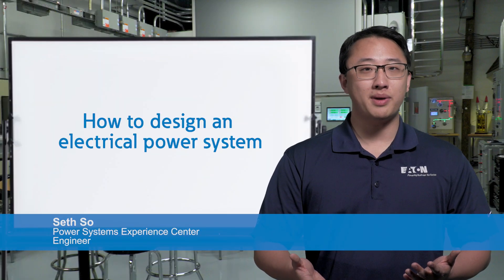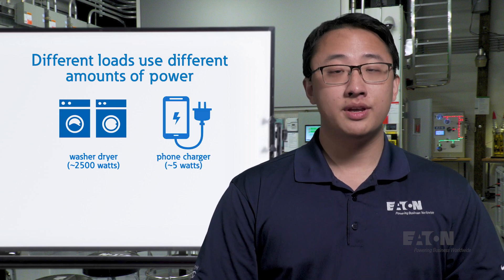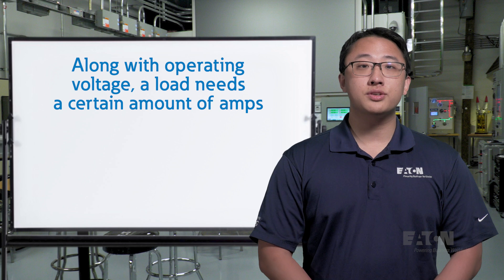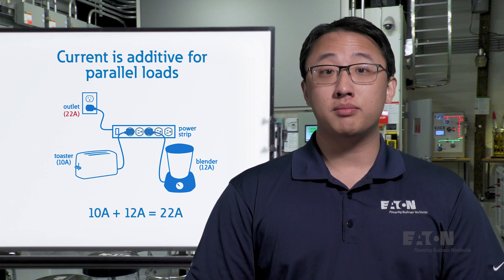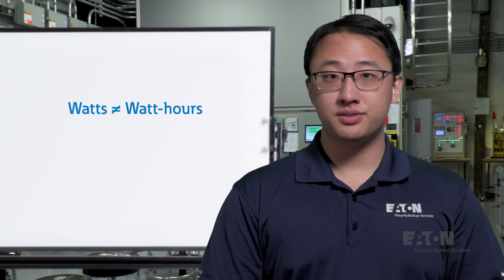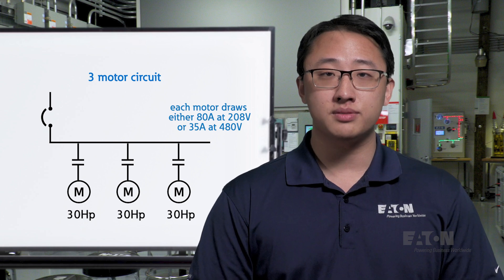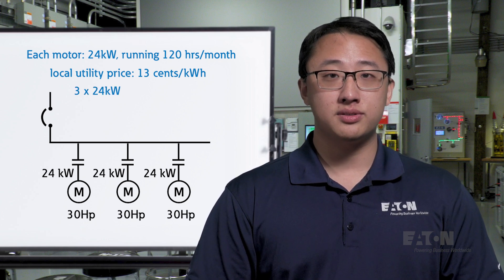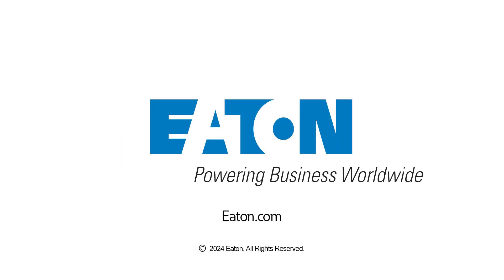Volts, amps, and watts in a power system | Eaton PSEC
Learn about volts, amps, and watts! From a design perspective, volts, amps, and watts are fundamental units of electricity within electrical power systems.

Follow along as Seth So, Power Systems Experience Center Engineer, begins by explaining loads and sources of electricity. We then discuss volts, amps, and watts and then describe watt-hours, which are a unit measurement of power over time.

Building upon that, Seth explains how this affects homeowners in residential, single-phase power systems. Finally, we combine everything to illustrate how these principal concepts of power help determine how more complex three-phase electrical systems are designed.

Chapters
00:00
00:12 Intro
00:58 Loads and source explained
02:02 Volts explained
03:02 Amps explained
03:54 Watts explained
05:08 Watt-hours explained
06:03 Costs of operating 3phase system
08:34 Summary